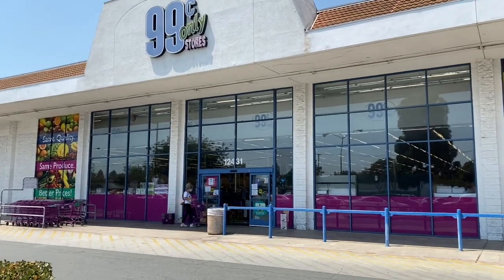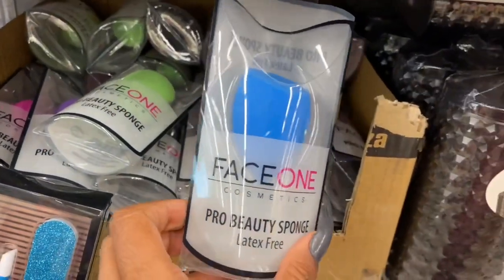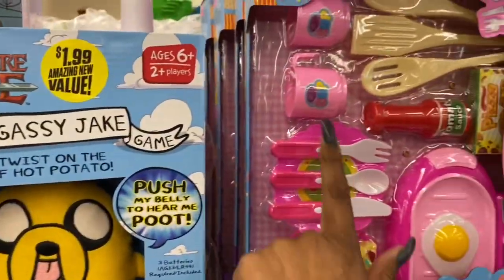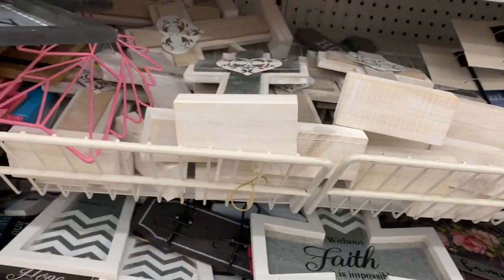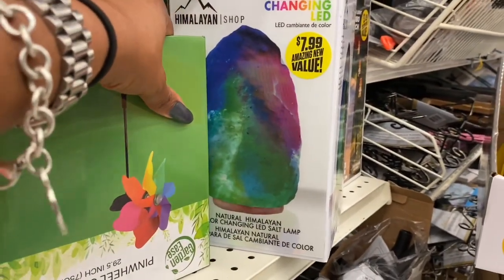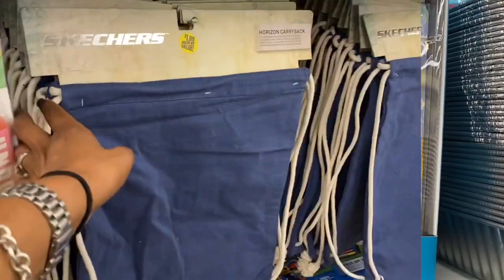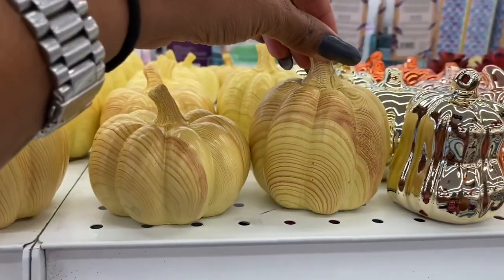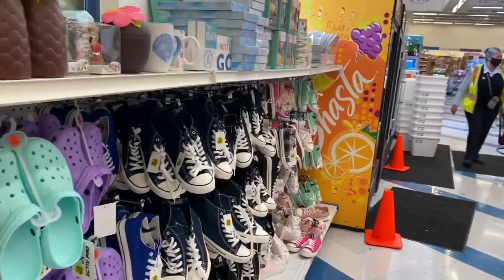99 CENT ONLY STORE 🌟COME WITH ME 🌟NEW🌟99 CENT STORE WALKTHROUGH 8/19 INCREDIBLE FINDS 🥳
99 Cents Only Store Come with me 8/19/20. Come with me to the 99 Cents Only Store 8/19 | Couponing for a Cause | 99 Cents Only Store Shop with me August 2020. 99 CENTS ONLY STORE COME WITH ME AUGUST 2020 New finds at the 99 cents only store 8/19/20. 99 Cents Only Store name brand jackpot & hidden gems. 99 Cents Only Store name brand finds. Tons of New Items | Come Shop With Me August 2020. 99 Cents Only Stores Fall 2020. 99 Cents Only Store Halloween 2020. Come Shop with me 99 Cents Only Store ! New 99 cents only stores walkthrough all name brands! Sensational finds at the 99 cents only stores.  My 99 Cents Only Stores did not disappoint! Only in my dreams did I think I would find lots of new items including NEW Fall 2020! New exciting store walkthrough with lots of new items and wishlist finds! Budget friendly gift ideas at the 99 cents store, lots of name brands!  Huge shout out to my favorite 99 Haulers Sway to the 99 Pretty and Flawed Reis World and Sensational Finds you are all the King and a true Queen of the 99! 99 cent store. 99 cents store haul 99 cent store. Couponing for a cause. 99 cent store makeup. 99 cents store haul.  HUGE massive 99 cents only stores near me. 99 cents only store fall 2020. Ok google what’s new at the 99 cents only stores.  Couponing for a Cause.

✅MY FAVORITE STORES:
99 CENTS ONLY STORE ANAHEIM ON LINCOLN AVENUE
99 CENTS ONLY STORE CYPRESS ON WALKER
99 CENTS ONLY WESTMINSTER GOLDENWEST STREET
99 CENTS ONLY STORE GARDEN GROVE ON VALLEY VIEW STREET
99 CENTS ONLY STORE BROOKHURST HUNTINGTON BEACH
99 CENTS ONLY STORE LONG BEACH CA WILLOW & CHERRY
 **NOTE ABOUT LB LOCATION ITEMS SELL OUT VERY FAST**

🌟MASSIVE CVS EXTREME COUPON HAUL DEALS STARTING 8/16 | 42 ITEMS ONLY .15 CENTS | SHOCKING MM & FREE!
🌟DOLLAR TREE COME WITH ME 8/12 | HIDDEN GEMS NEW FINDS & NAME BRANDS AT DOLLAR TREE | PLUS GIVEAWAY!

OTHER MUST WATCH VIDEOS:
✅HUGE WALGREENS EXTREME COUPON HAUL DEALS STARTING 8/16 | 42 ITEMS ONLY 33 CENTS! JAW DROPPING DEALS!
✅DOLLAR TREE Come with me 8/6/20 🌟ALL NEW🌟 NAME BRAND MOTHERLOAD 😱 HIDDEN GEMS & MORE! RUN DEALS!